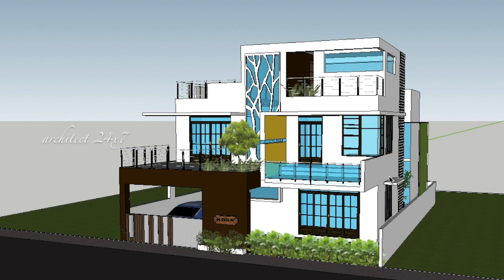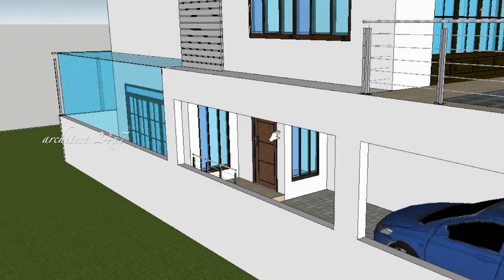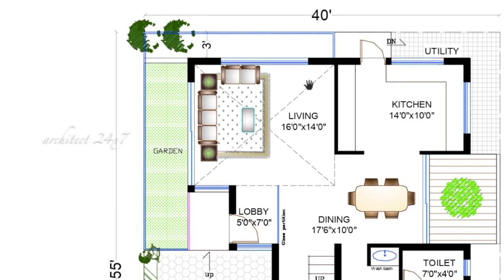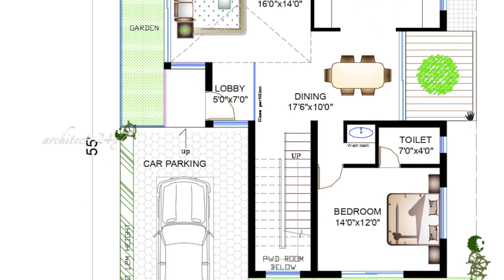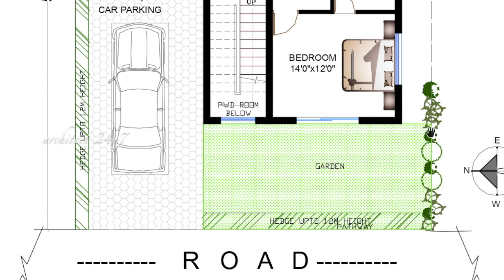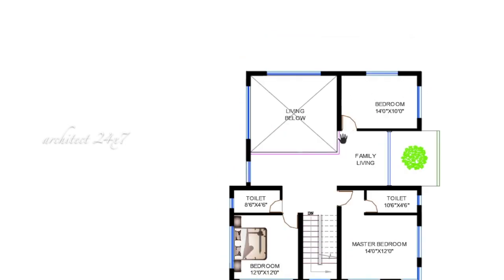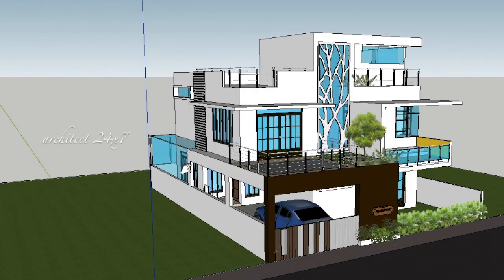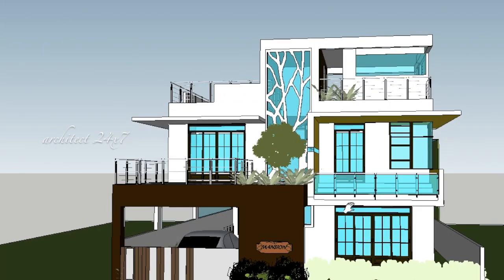3BHK DUPLEX HOUSE PLAN & 3D VIEW II 2200Sqft NORTH FACING HOUSE - VASTU AND GREEN DESIGN STRATEGIES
3BHK DUPLEX HOUSE PLAN & 3D VIEW II 2200Sqft NORTH FACING HOUSE - VASTU AND GREEN DESIGN STRATEGIES